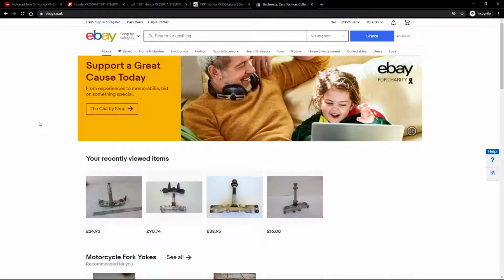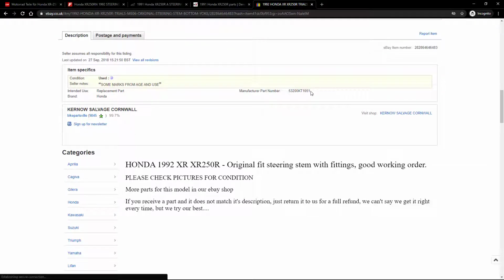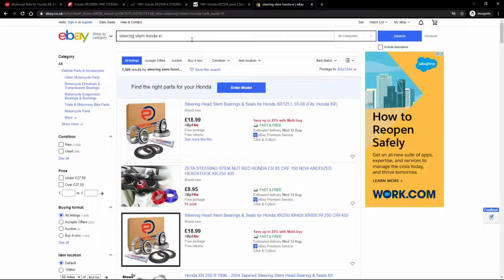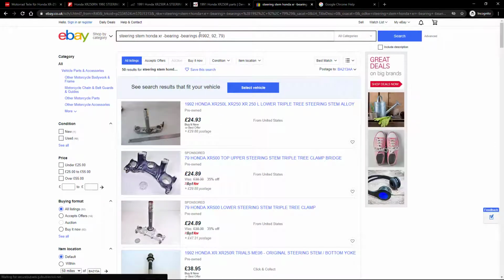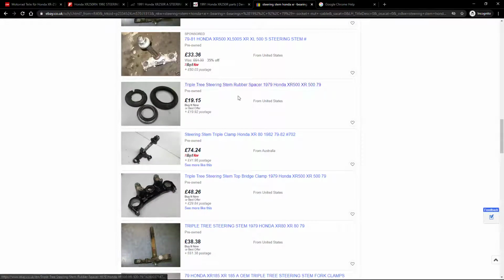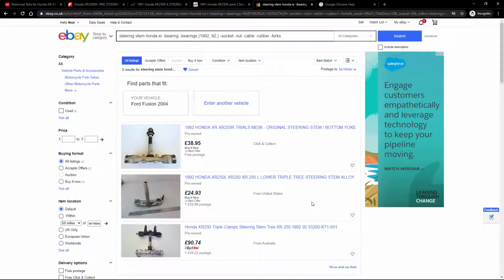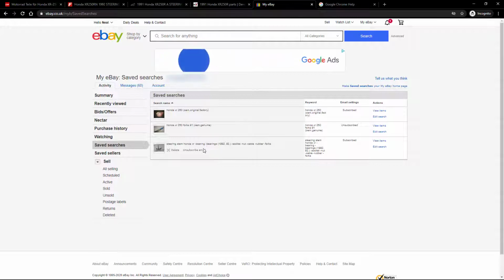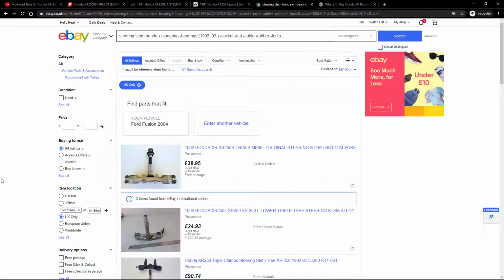Secrets to sourcing dirt bike parts - part 2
Here in part 2 to we look at using eBay to deep search for parts.  Including my secret tips to make sure you never mis a listing

The Ultimate parts guide can be seen on my